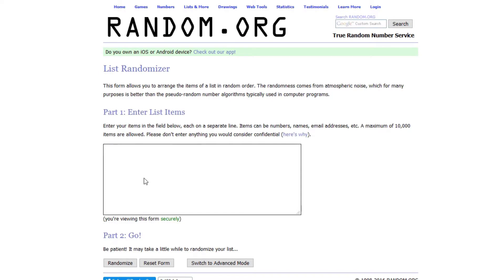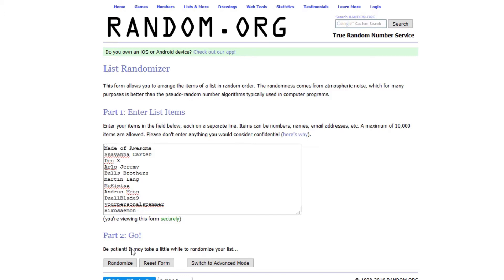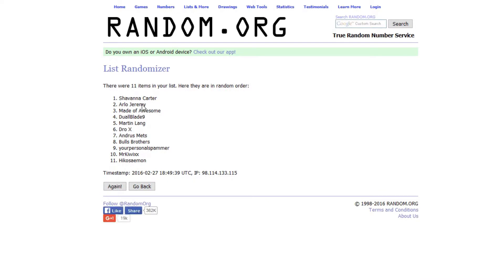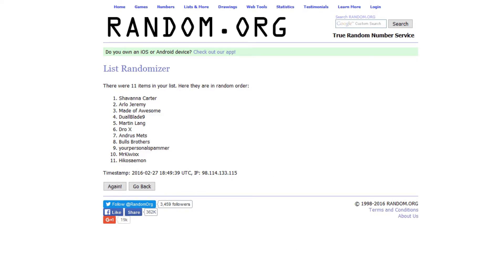Selfie Stick Winner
Congrats to the winner! Contact me in the next week until March 7th via YouTube messages, Twitter (@philnolan3d), Google+ (+Phil Nolan), even email, phil (at) philnolan3d. com so I can mail the selfie stick out to you.

Music is "Onward" by Nonbiri Hito.

Shot with my Galaxy Note 5, edited in HitFilm and Photoshop